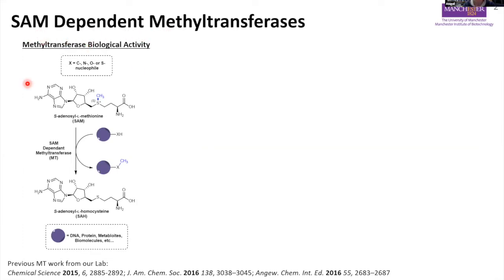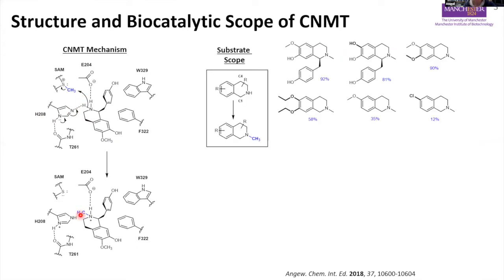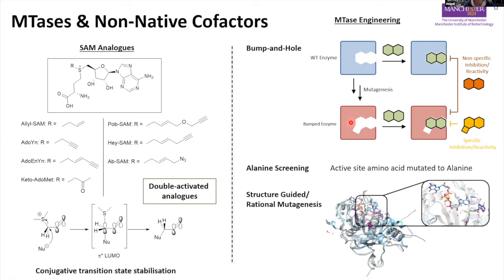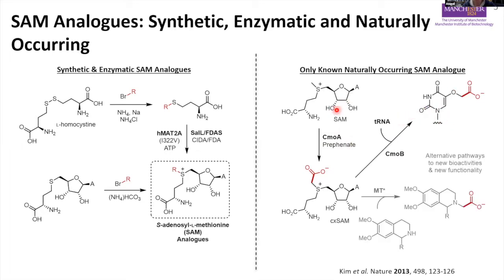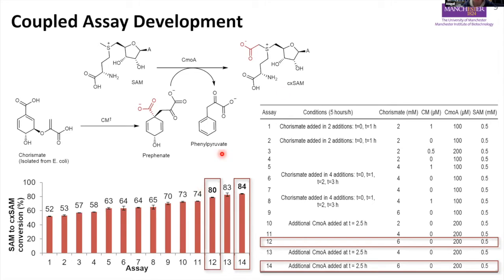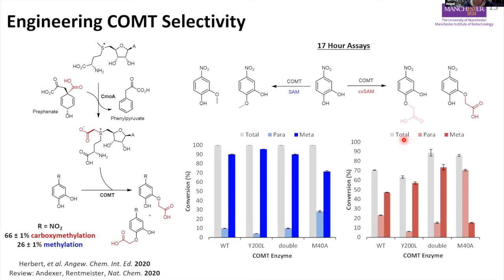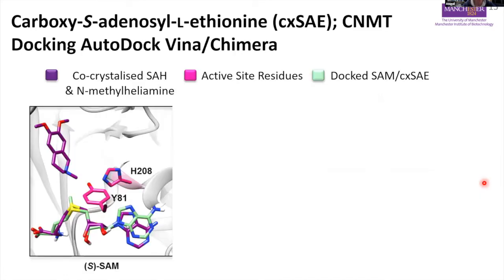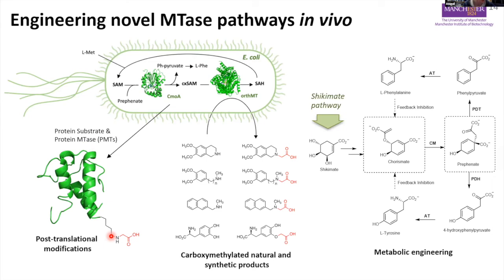Abigail Herbert – Engineering methyltransferases for use as synthetic tools